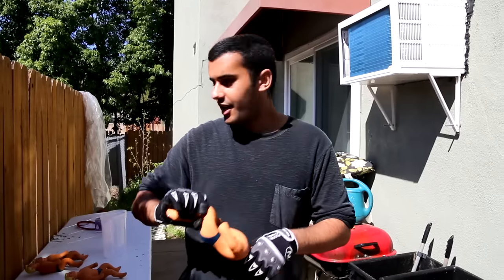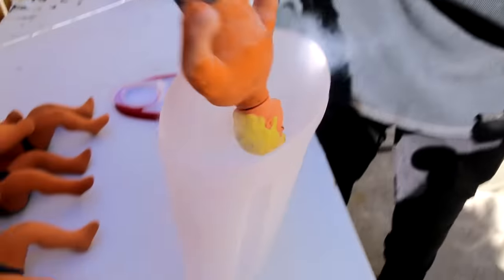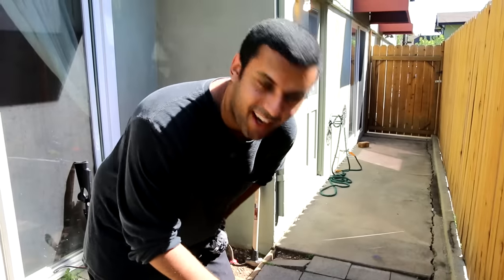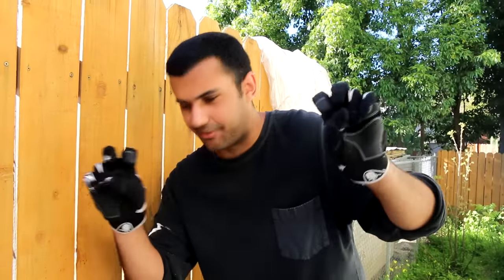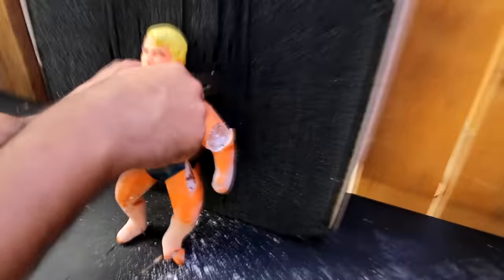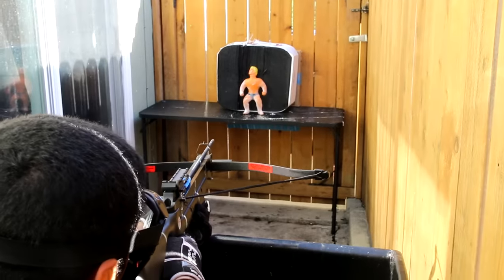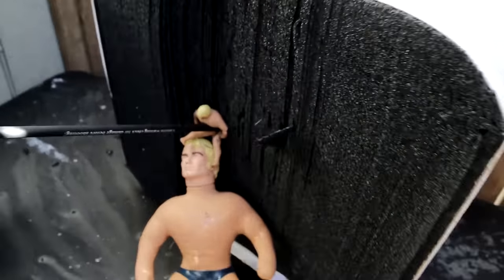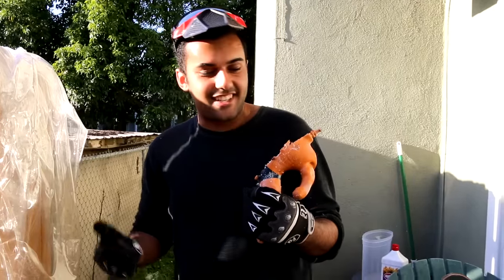EXPERIMENT!! STRETCH ARMSTRONG TOY VS LIQUID NITROGEN / CHAINSAW, AND MORE!! *IMPOSSIBLE CHALLENGE*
EXPERIMENT!! STRETCH ARMSTRONG TOY VS LIQUID NITROGEN / CHAINSAW, AND MORE!! *IMPOSSIBLE CHALLENGE* In this video Marcus (ADHD) and Josh attempt to find end the what seems be limitless powers of the new toy Stretch Armstrong!! By DIPPING HIM IN Liquid Nitrogen, shooting him a Crossbow, hitting him with a Sledgehammer and Throwing Knives!! Plus even more!! PLEASE GUYS!! NOBODY ATTEMPT THIS AT HOME!